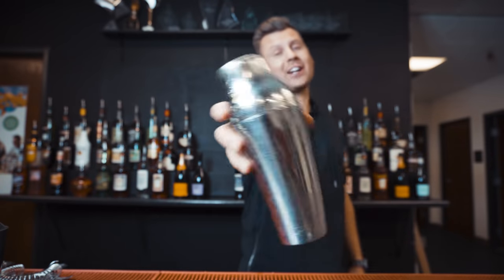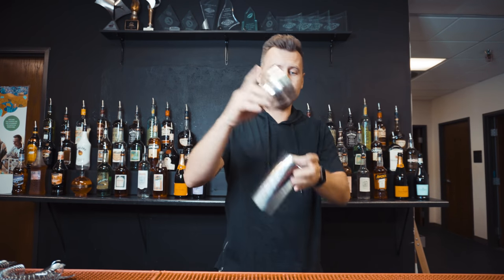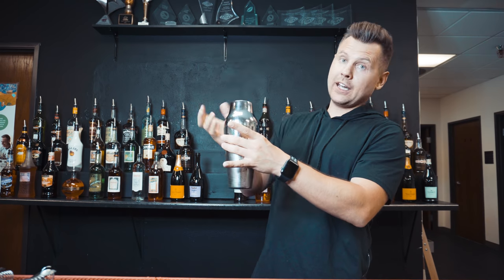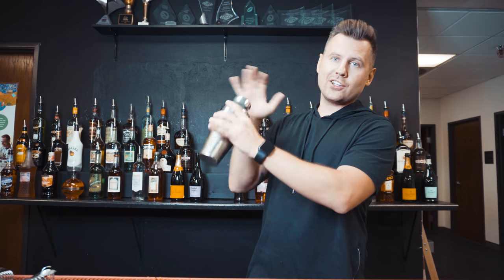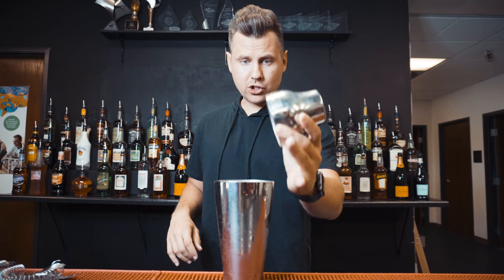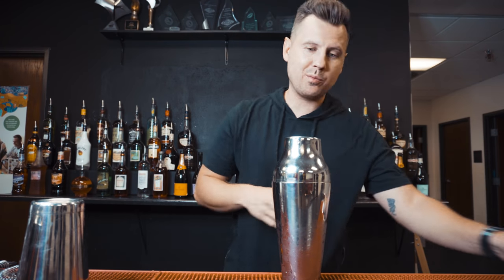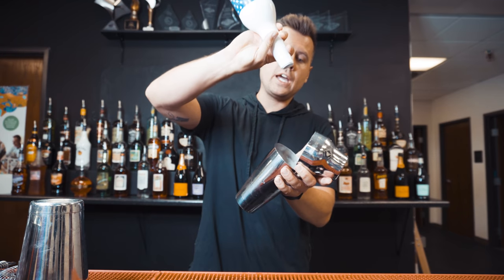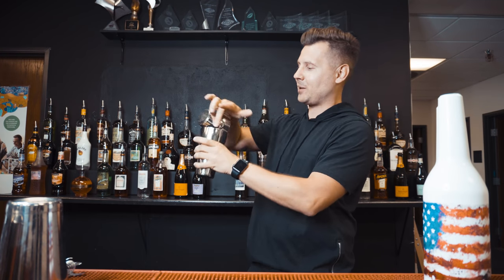Parisian Shaker (Creative Moves For Beginners)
I asked on instagram if you guys like Parisian Shaker and actually A LOT of people LOVE IT! So here is few quick tricks to make you

:::::::My Setup::::::::

My Long Bar Spoon
Cocktail Mixing Glass 500ml
My Cocktail Kingdom Shaking Tin Set
Cobbler shaker  (set)
My Muddler
My Ice Scoop
Pour spouts we use
My Cocktail Kingdom Strainer
Amazing Camera I Use For Pictures and Videos